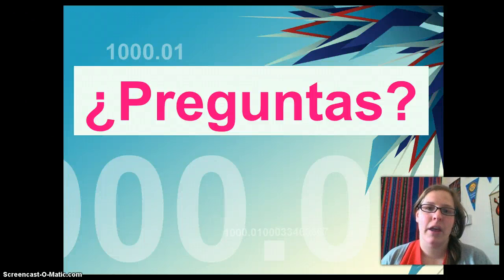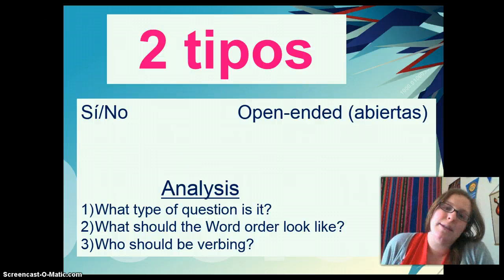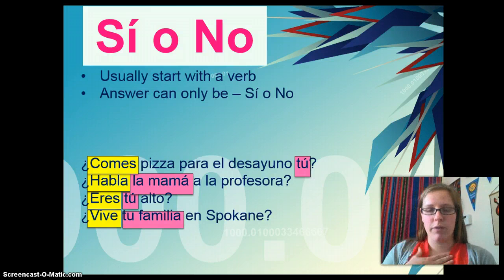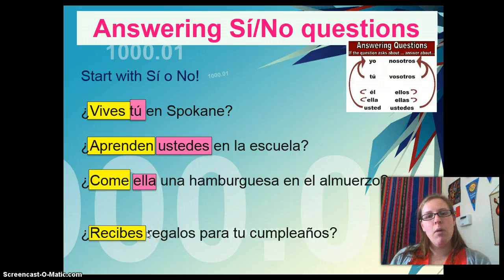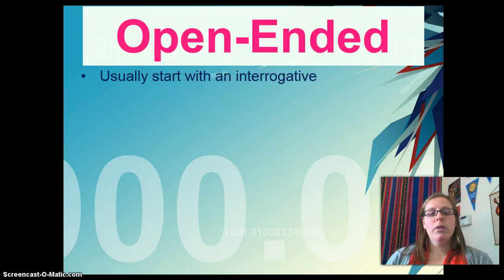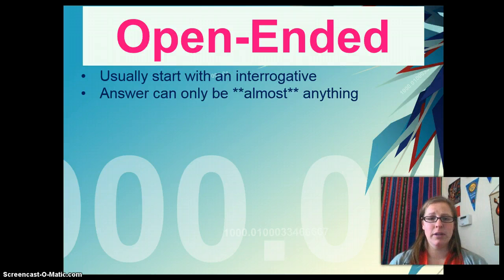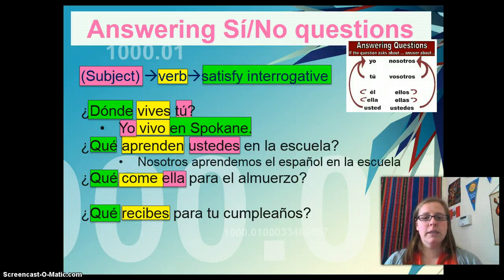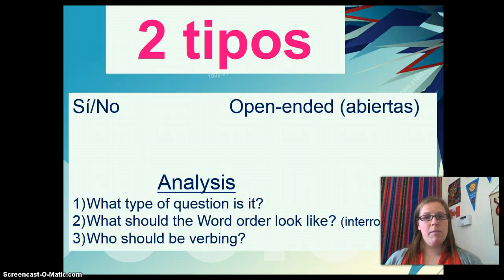¿Preguntas?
How to tackle even the most intimidating preguntas! ¡Sí se puede!